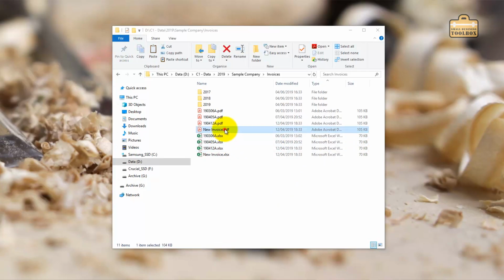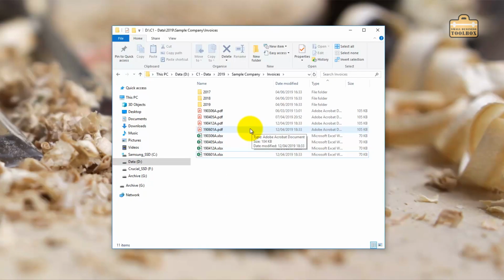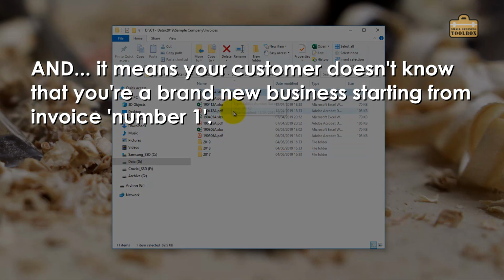How do you make a self-employed INVOICE?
If you're self employed and want to get paid by your customers then you're probably going to need to give them an invoice. An invoice is basically a demand for payment and it's the most common method of requesting payment from customers, especially if you deal B2B (business to business). In this  video we're having a look at what an invoice is, what needs to be included on an invoice and some special invoice numbering tips.